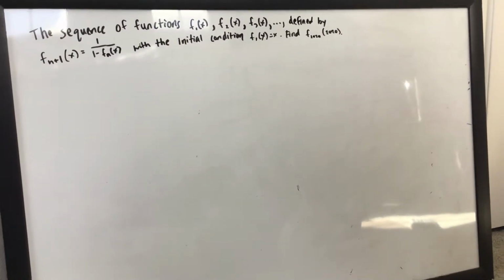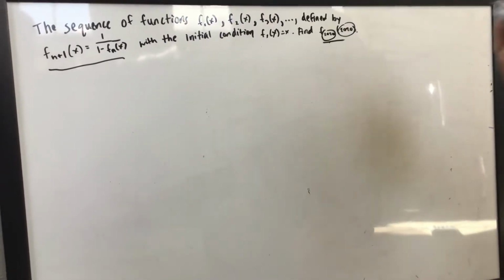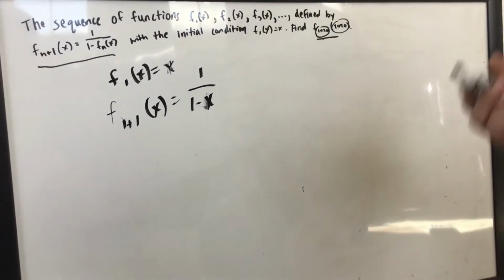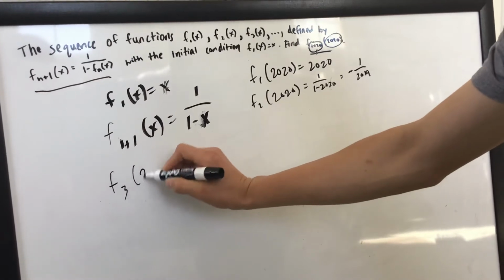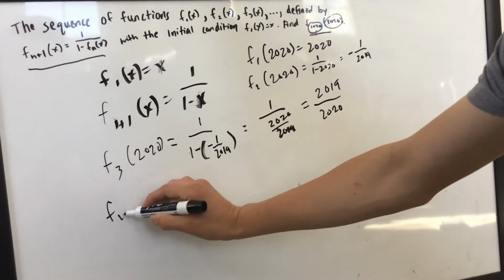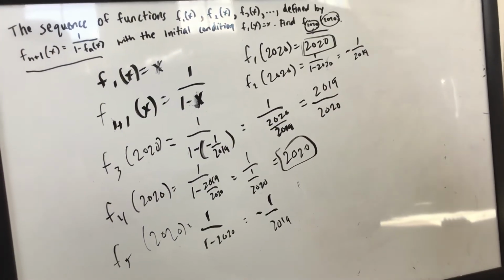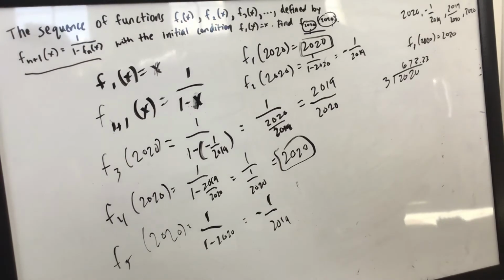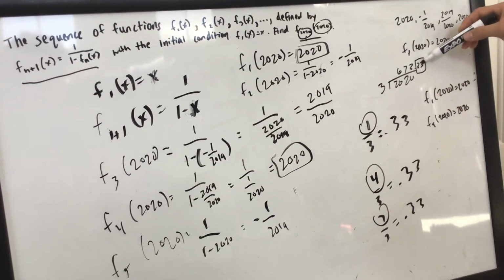CSULB Math Day at the Beach 2020 Qualifying Round Problem 9